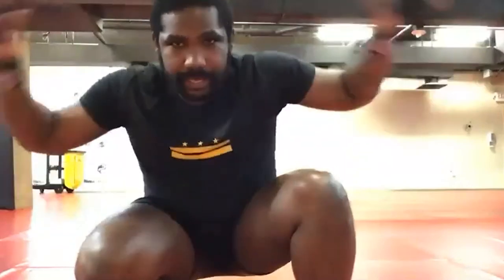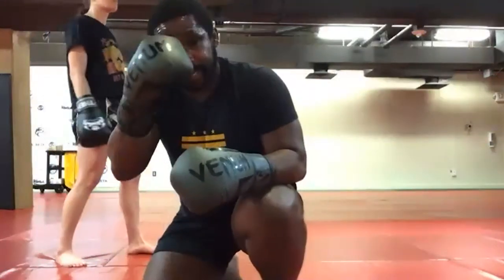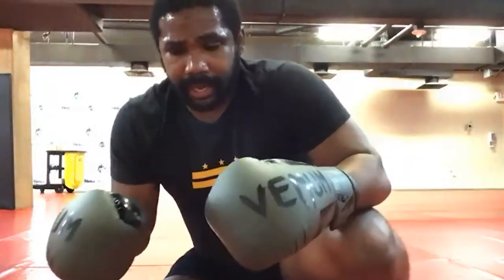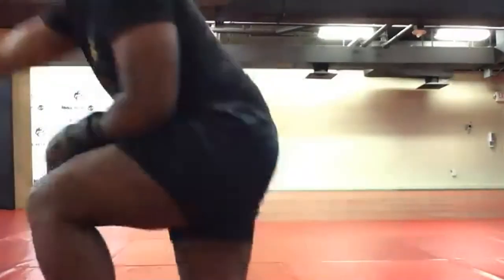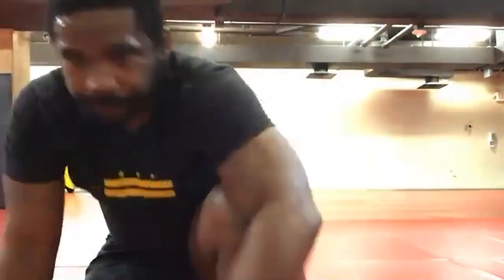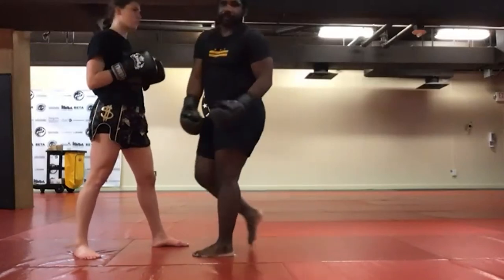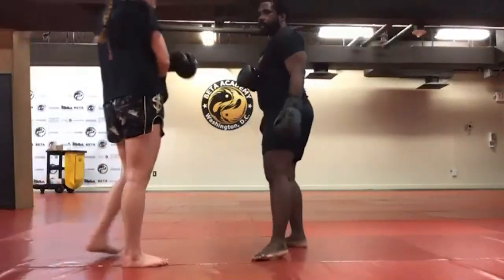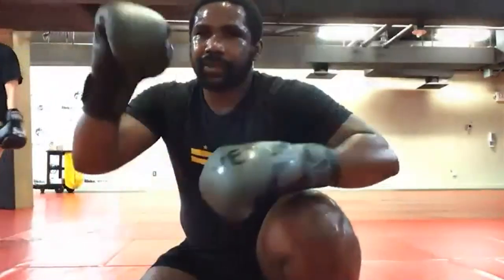BETA Martial Arts Conditioning with Coach Darnell + Coach Trina- Partner Drills!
BETA Academy’s mission is to help our members and students find  physical, mental and spiritual strength through the martial arts.
We strive to accomplish this by providing world-class instruction in a friendly, enjoyable and ever-evolving martial arts training experience that challenges our students in a safe, clean environment. Our aim is to encourage ALL to take part and enjoy the positive health benefits of practicing Brazilian Jiu-Jitsu and Muay Thai.  This will ensure that we continue to preserve the art, history and culture of the fighting arts for the people.

The Academy for Body Efficient Tactical Arts (BETA Academy) was established in 2009 by life-long martial arts practitioner Nakapan Phungephorn.  Our name is inspired by the “Siamese Fighting Fish” of Thailand (also known as the BETA Fish).   Thou admired for their color and beauty, the fighting fish is a fierce fighter capable of unleashing the most deadly and efficient attacks against would be aggressors.  The instinctual fighting ability of these fish invokes the cultural heritage of Thailand that is closely tied with Muay Thai.

“Empty your mind. Be formless, shapeless like water. Now you put water into a cup, it becomes the cup. You put water into a bottle, it becomes the bottle. You put water in a teapot, it becomes the teapot. Now water can flow or it can crash. Be water my friend.”~ Bruce Lee

NAKAPAN PHUNGEPHORN FOUNDER / OWNER / HEAD INSTRUCTOR
Nakapan Phungephorn is a passionate life-long martial artist with over 20 years of experience practicing, teaching and competing in the martial arts. He began his journey in 1993, studying Shaolin Kung Fu as a way to recover from a debilitating bout with Lyme’s disease. Mental disciplined and physical conditioning gained from consistent practice later lead him to a fruitful competitive career in the traditional fighting arts and included over 50 championship titles.Seeking to be a more capable and well-rounded martial artist, his pursuits lead him to study the combatively effective disciplines of Brazilian Jiu-Jitsu and Muay Thai. Since 1995, Nakapan has been fortunate enough to learn from many of the world’s most skilled martial artists masters earning his Brazilian Jiu-Jitu Black Belt under Professor Pedro Sauer in 2003 and a Muay Thai instructor teaching “Kru” certification under Khun Kru Mike Moses and Ajarn Chai Sirisute of the World Muay Thai Association (WTBA).His personal mission is to spread the art, history, and spirit of the martial arts.
Accomplishments• Brazilian Jiu-Jitsu Black Belt under Professor Pedro Sauer• Judo Brown Belt (ikkyu) by the United States Judo Federation• Certified Teacher “Kru” under World Thai Boxing Association
Competition Accolades• 6-1 MMA Record (1-1 Professional)• 9 Times US Grappling Submission Only Champion• Multi-Time Virginia State Judo Champion• Multi-Time Maryland State Judo Champion• 2001 WKA Amateur Middleweight Muay Thai Champion